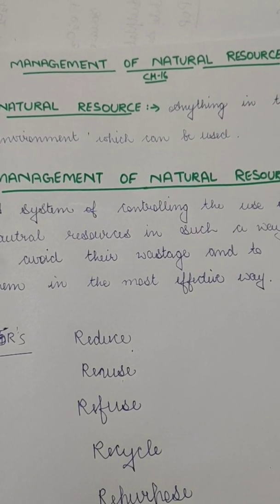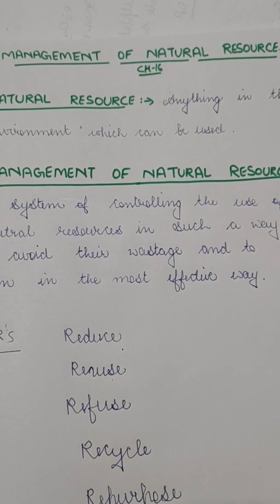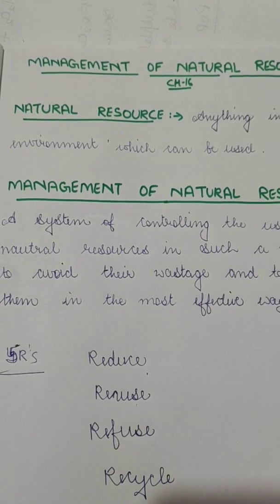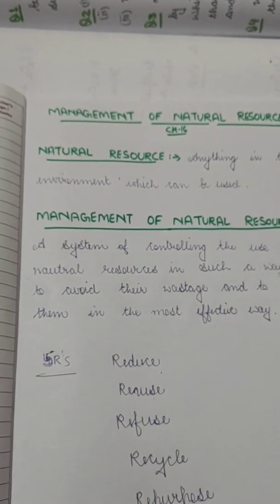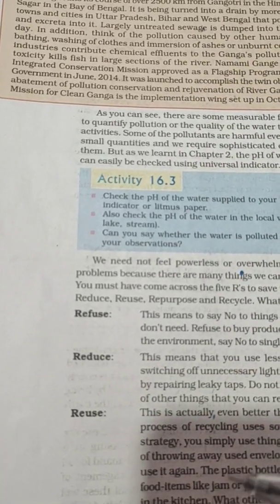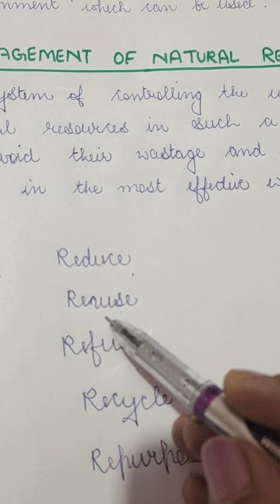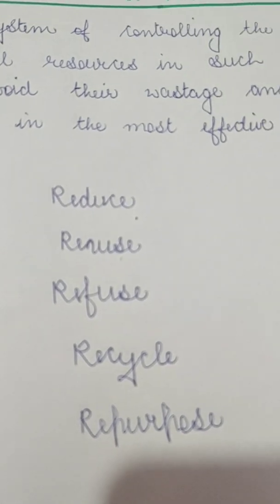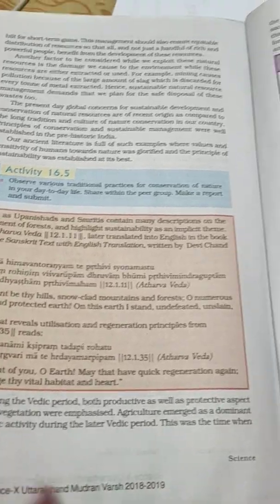Class X Science ( Biology)ch-16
Management of Natural resources